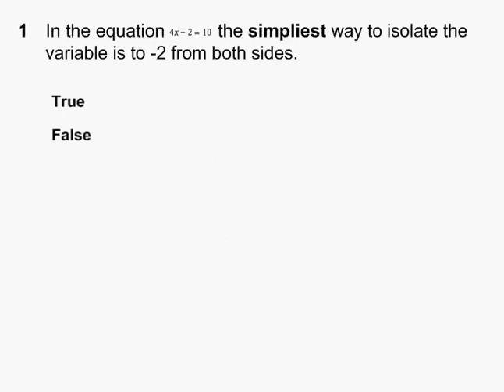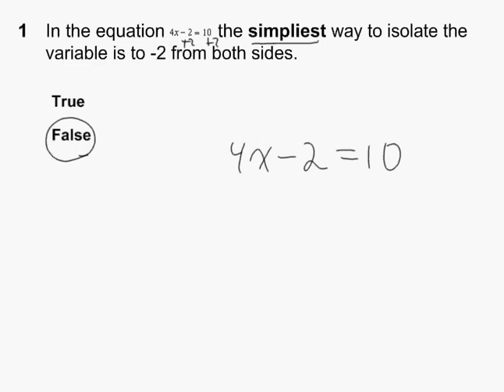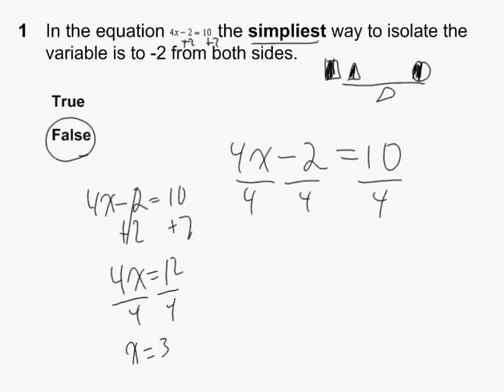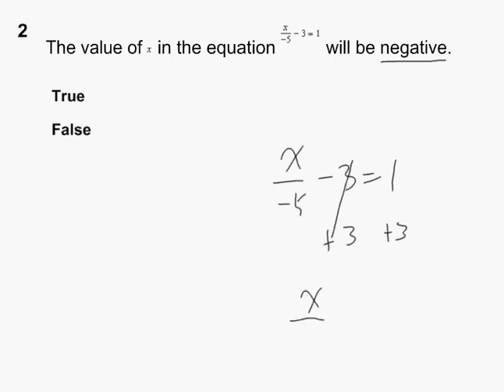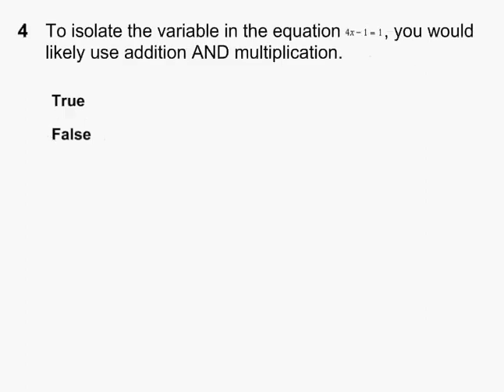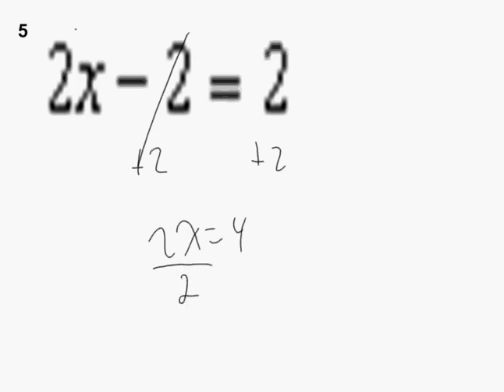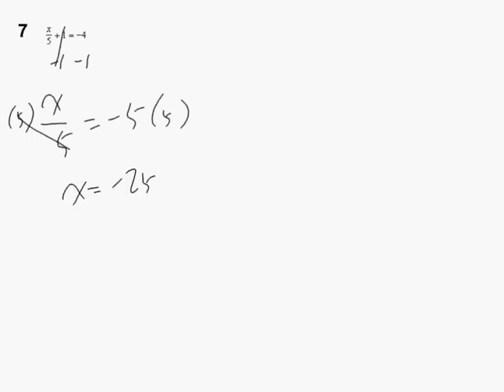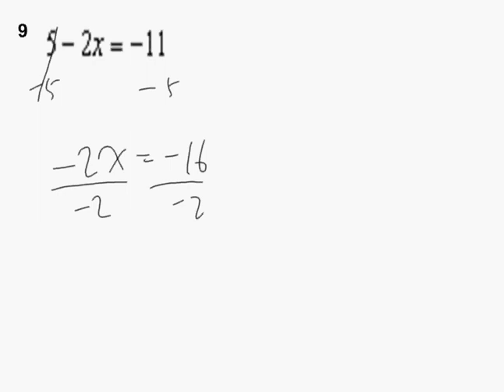10 2 Formative Quiz